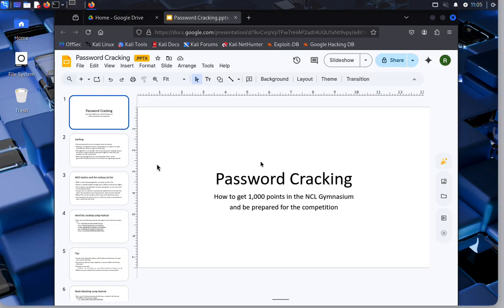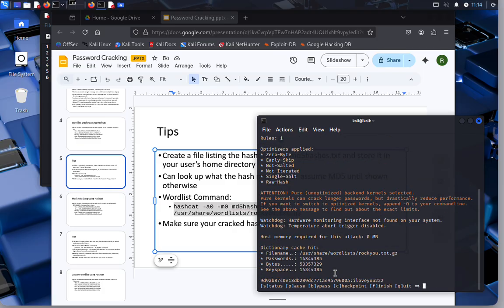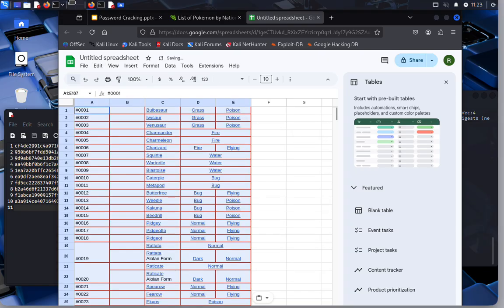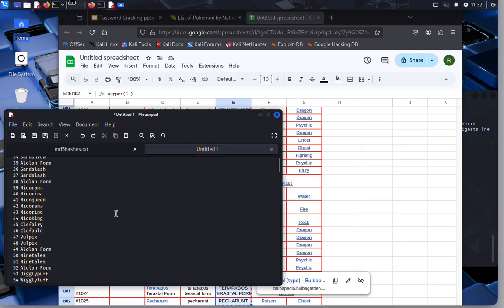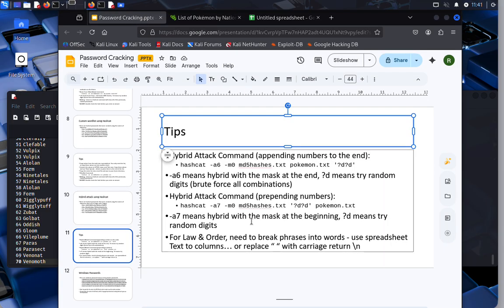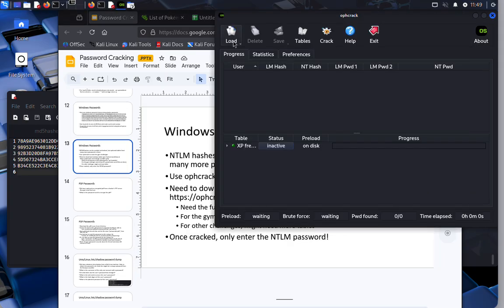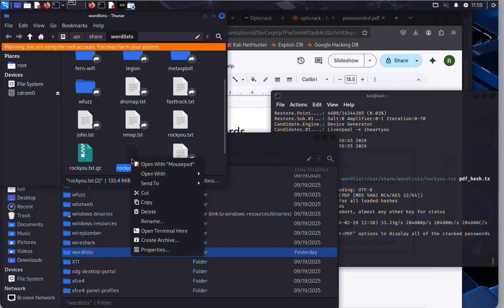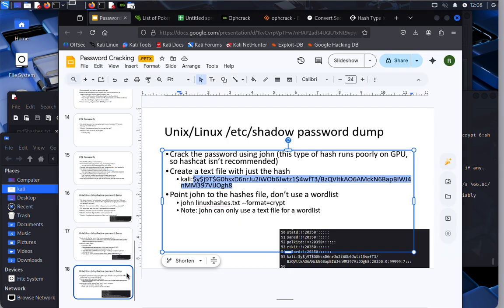Master Password Cracking: NCL Gymnasium Guide (Hashcat & John the Ripper)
Ready to dominate the National Cyber League (NCL) Gymnasium and prepare for the competition? In this video, I break down essential password cracking techniques, moving from basic hashing concepts to advanced multi-tool attacks.

I start with the fundamentals: stored passwords are not encrypted, they are hashed using irreversible algorithms. Because most hashing algorithms are accelerated by a GPU, I'll tell you why a gaming computer or a dual-boot Kali Linux setup can make the guess-hash-compare process much faster.

What I cover in this deep dive:

MD5 & Wordlists: Learn to use the rockyou.txt wordlist with Hashcat to crack 128-bit MD5 hashes common in CTFs.

Mask Attacks: I use the -a3 brute force mode in Hashcat to crack passwords with known patterns, such as a specific prefix followed by four random digits.

Custom Wordlists: How to build your own list from web data like Pokemon names, convert them to upper/lower/title case, and run a wordlist attack.

Hybrid Attacks: Mastering the -a6 (append) and -a7 (prepend) modes to combine wordlists with dynamic masks like digits.

Windows NTLM Cracking: Identifying the NTLM hashes and using Ophcrack rainbow tables for rapid cracking.

PDF Passwords: Using the John the Ripper add-on pdf2john.pl to extract hashes and cracking them with Hashcat mode 10500.

Linux /etc/shadow Analysis: A step-by-step guide to parsing a shadow file to find usernames, salts, and hash digests, then cracking them using John the Ripper. I show you how to identify the date a password was last changed based on days since Jan 1, 1970.

Pro-Tips included:

Always double-check your cracked hash against the original question before entering an answer.

Use the --show command in Hashcat to view previously cracked passwords.